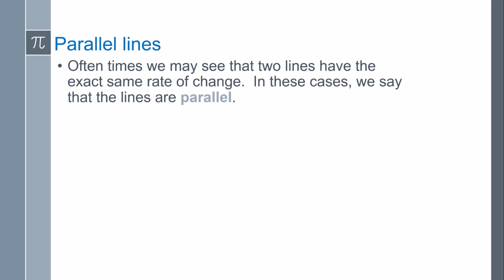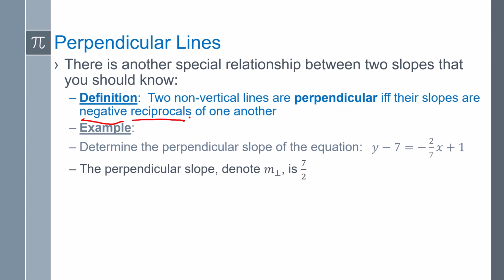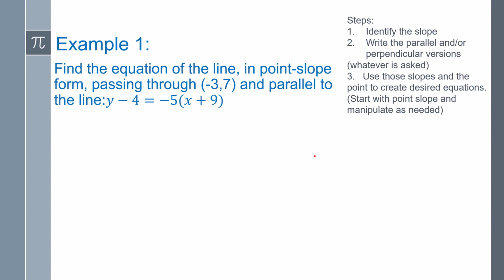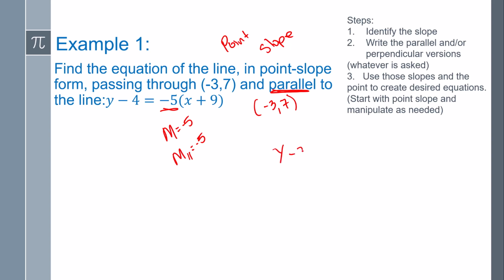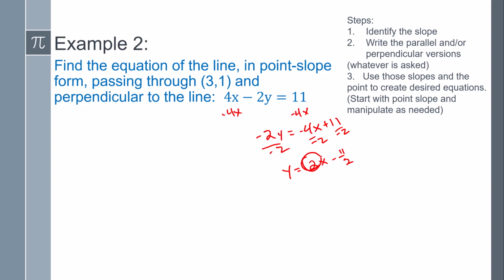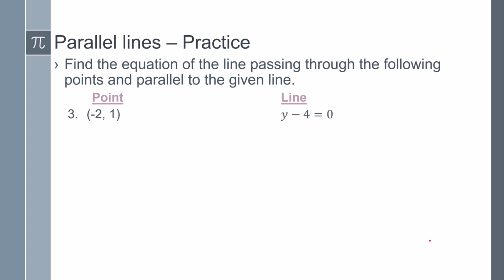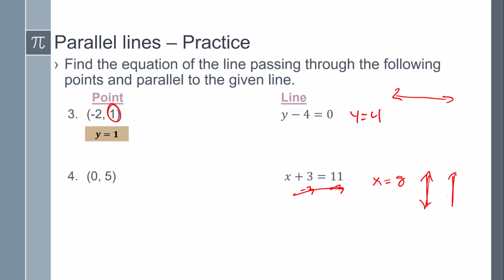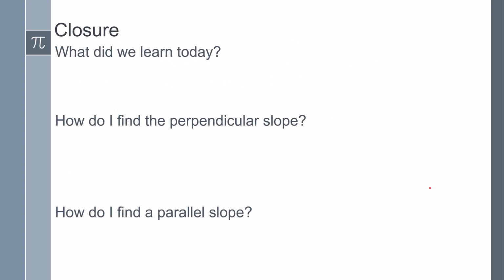Int 3 2-1-3 Equations and Inequalities: Parallel and Perpendicular lines